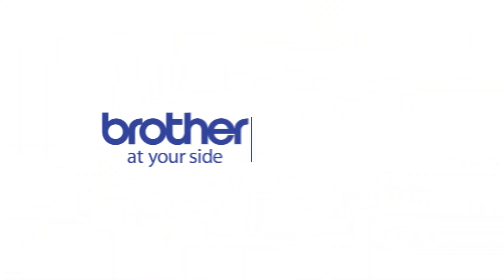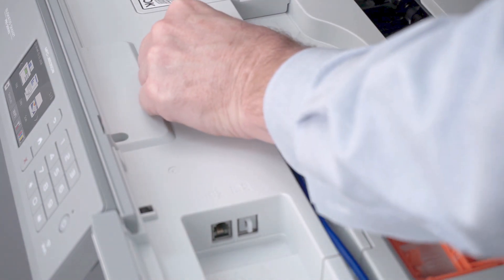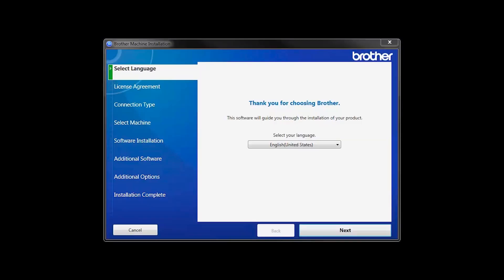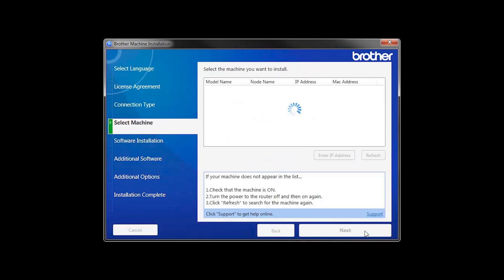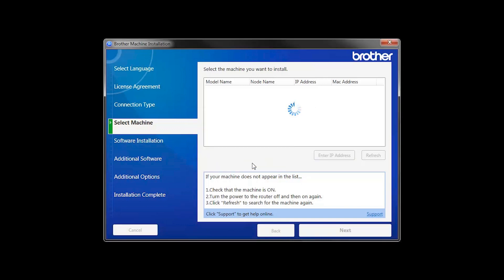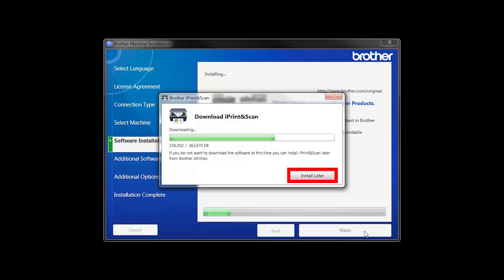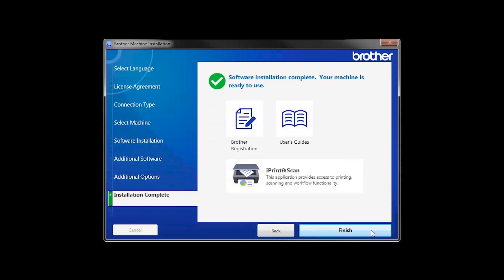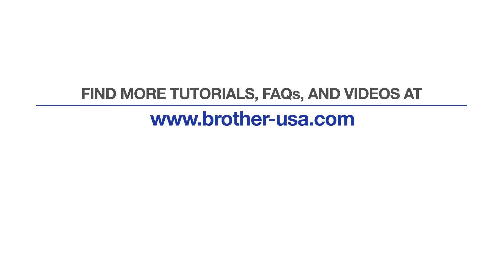Installing MFC-J6545DW or MFCJ6945DW on a wired network - Windows® Version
Learn how to set up your Brother MFC-J6545DW, MFC-J6545DWXL or MFC-J6945DW inkjet all-in-one printer on a wired Ethernet network.

Models covered:
Brother MFC-J6545DW
Brother MFC-J6545DWXL
Brother MFC-J6945DW

Quick Links / Table of Contents:
Models covered 00:09
Connect the cable 00:20
Insert or Download the software 00:26
Running the Installer software 00:34
Enter IP address (if necessary) 01:03
iPrint&Scan install 01:25
PaperPort Install 01:38
User’s Guide and Registration 01:54

This video will cover multiple models and operating systems. Even though your machine may not match the model on the screen, the overall process will be the same. (Covers MFC-J6545DWXL and MFC-J6945DW network setup too.)

Click “Next”

Click "Next"

Customers also searched:
Brother MFC J6545DW Ethernet
Brother MFC J6545DWXL Ethernet
Brother MFC J6945DW Ethernet